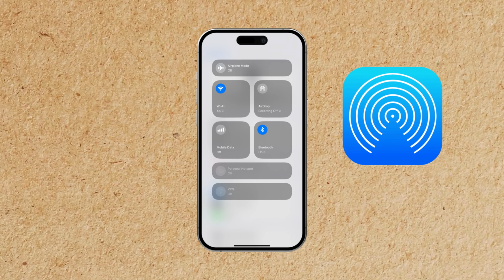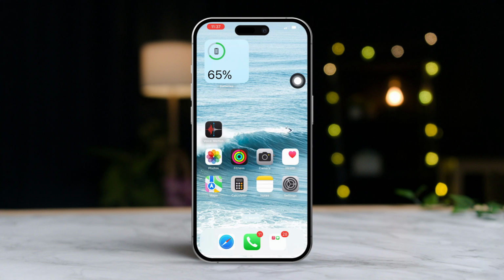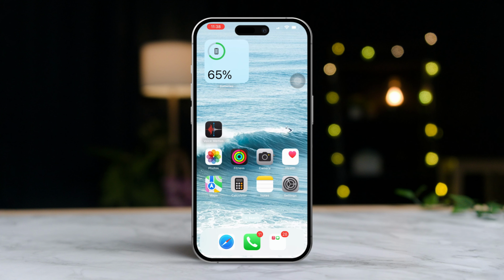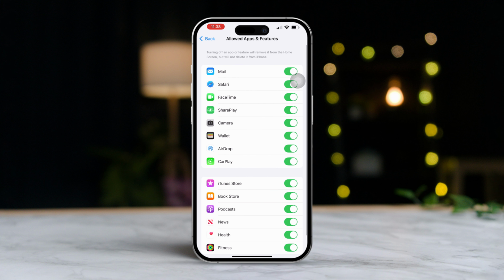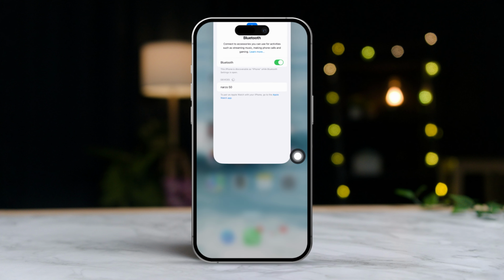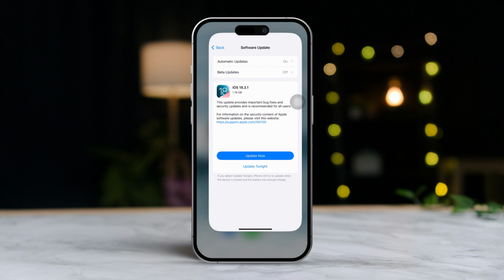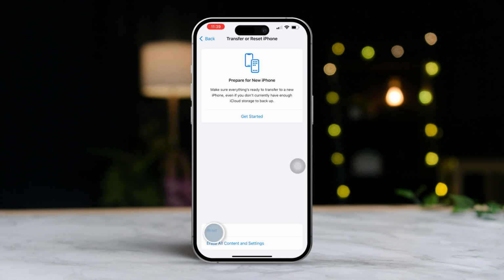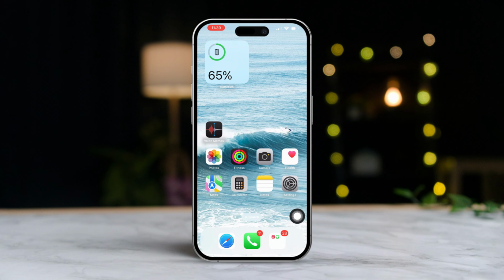How to Fix AirDrop Not Showing on iPhone | AirDrop Missing Issue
Is AirDrop missing from your iPhone’s Control Center or Settings? If you can’t find AirDrop or it’s not appearing when trying to send files, don’t worry—I’ll show you how to fix it! In this video, we’ll go through the key reasons why AirDrop may not be showing up and the best solutions to restore it. You’ll learn how to check your AirDrop settings, enable the correct network options, reset connectivity settings, and fix any software-related issues. Follow these steps to bring back AirDrop and start sharing files seamlessly again!